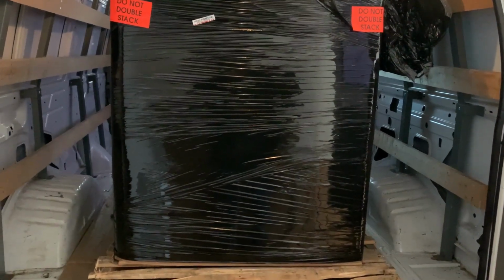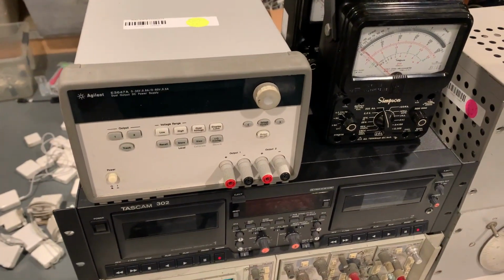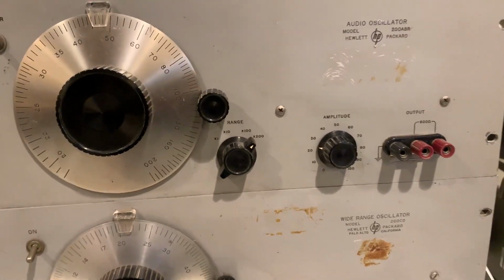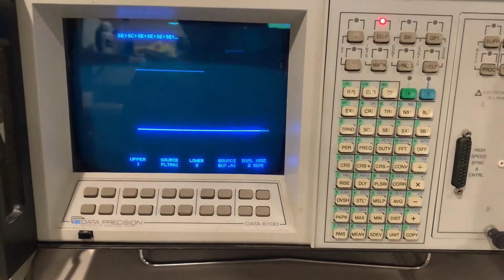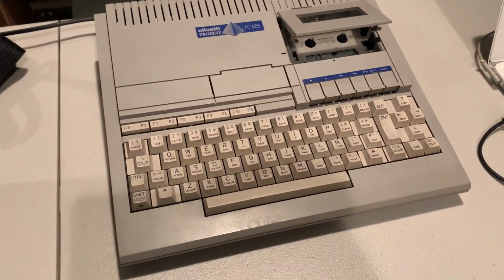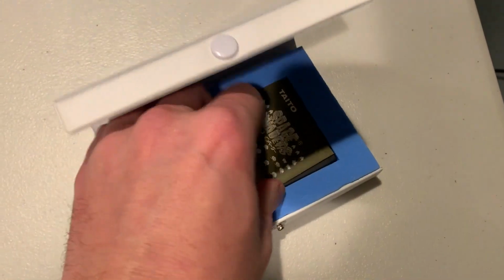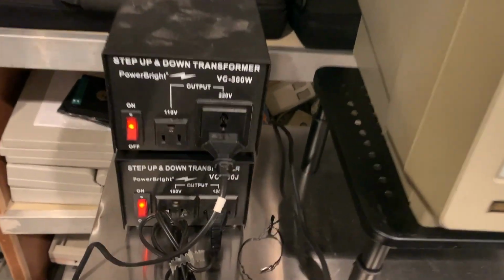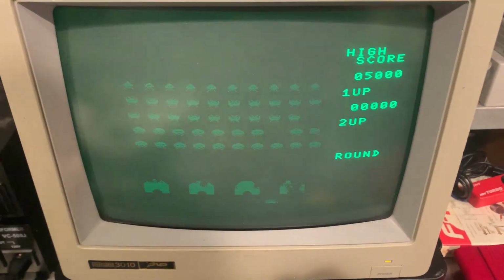WILL IT POWER ON??? Lab Equipment Edition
Did a very unusual pickup today -- hundreds of pounds of lab equipment!  But will it power on?  Also, an overview of some MSX computers, and a rundown of my new NFT art project!